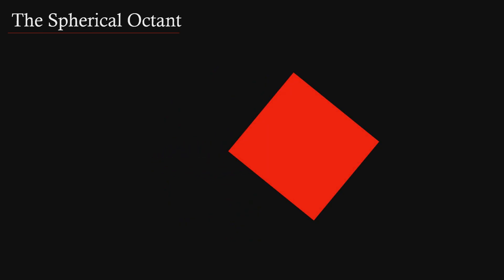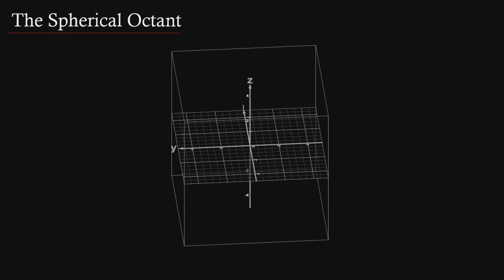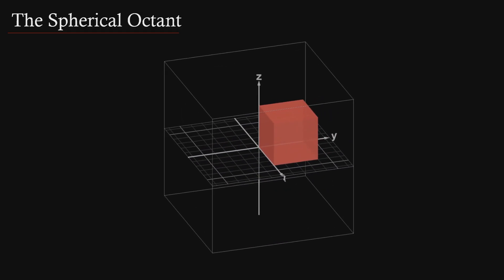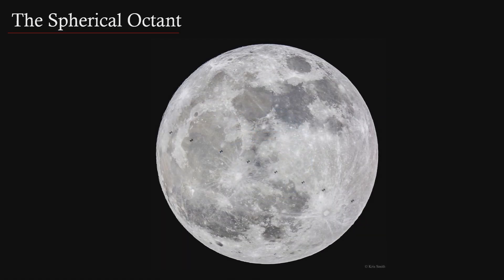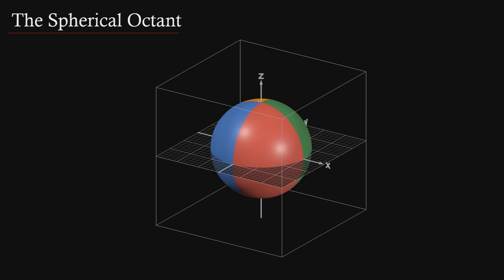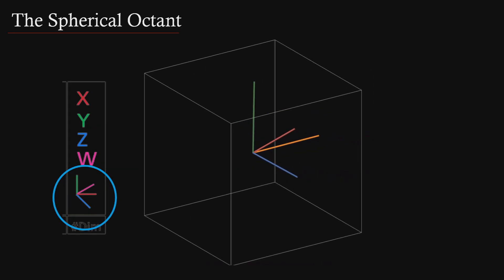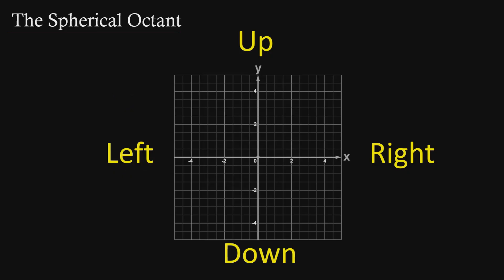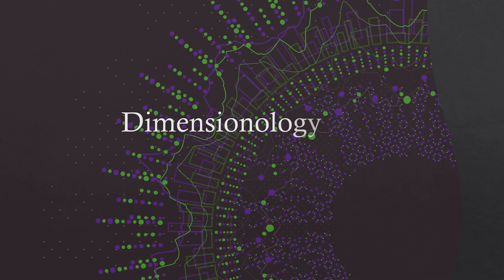Dimensionology 21 - The Spherical Octant (Where is the W-Axis located?)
Episode 21 adds the W-Axis to our typical representation of 3-dimensional space as an additional dimension for observation.  There are two directions in 4-dimensional space, Ana & Kata, and they are useful for observing our world from outside 3-dimensional space along the Axis of Observation.  Examples of points along the W-axis are (0,0,0), (-2,-2,-2), (.5,.,5,.5), etc., and viewing our world from the negative side of the W-Axis can help us to illustrate an extra dimension.

 In this episode, we explore The Spherical Octant and uncover the mystery behind the W-Axis — what it represents, how it’s positioned, and why it matters in multidimensional space.

Join us as we visualize advanced spatial concepts, connect mathematical theory to real-world geometry, and expand your understanding of the universe beyond the third dimension. Perfect for science enthusiasts, geometry lovers, and curious minds alike.

📘 In this video, you’ll learn:

* What the spherical octant represents in higher-dimensional geometry
* The relationship between X, Y, Z, and W axes
* How 4D space relates to 3D visualization
* Practical examples of dimensional thinking

🧠 Perfect for students, educators, and anyone fascinated by geometry, physics, and multidimensional concepts.